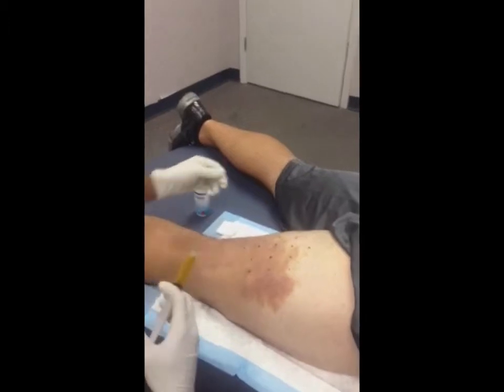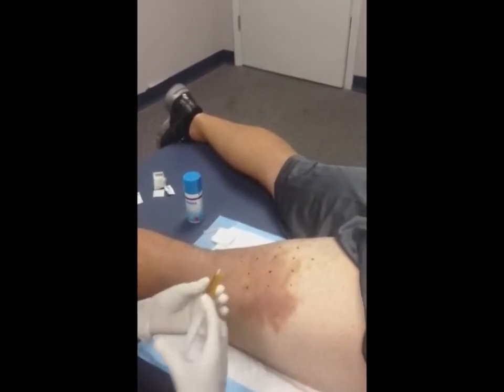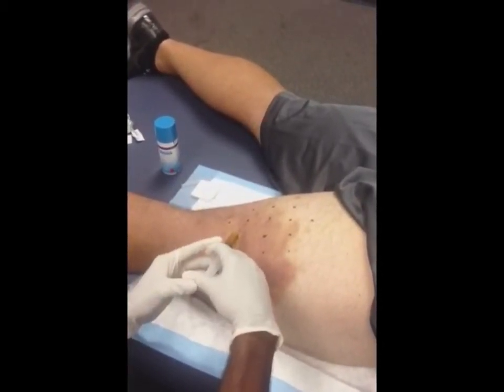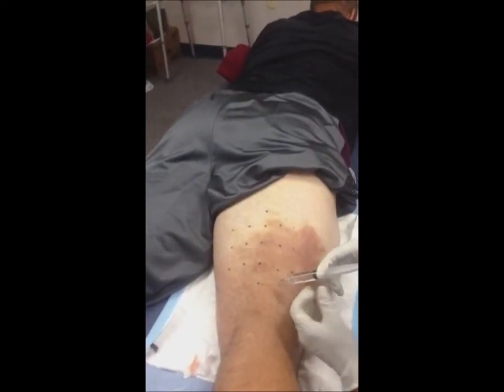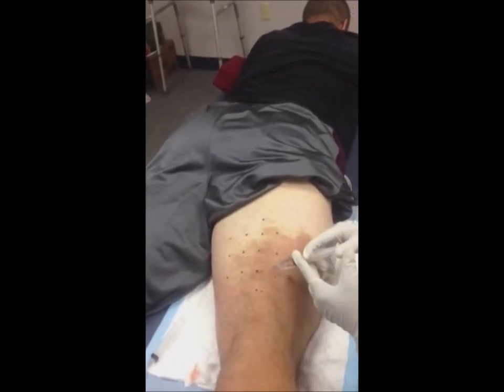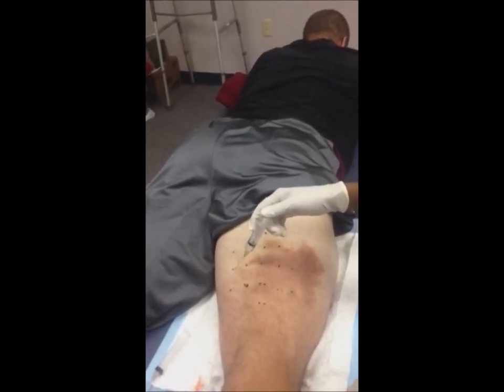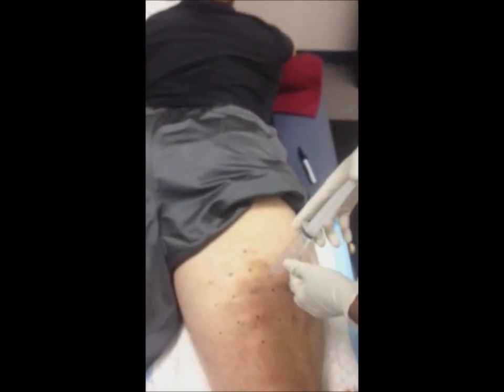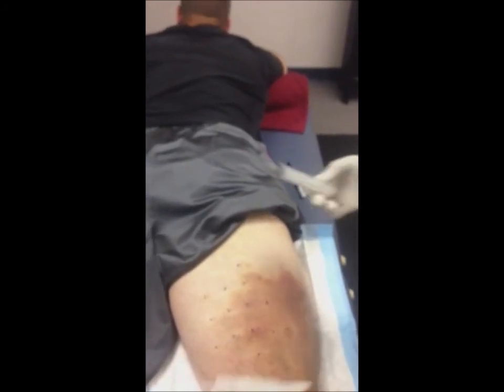Ozone Helps NFL Football Player Torn Hamstring, Dr. Bino Rucker, M.D.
Dr. Bino Rucker, M.D. at RejuvenateYou has had the pleasure of working with numerous Professional Athletes and Olympic Athletes.  In this video Dr. Rucker injects the torn hamstring of NFL Football Player Derek Landri (Jacksonville Jaguars, Carolina Panthers, Philadelphia Eagles, and Tampa Bay Buccaneers).  Normally this injury would have kept a football player on the sidelines for 6-8 weeks, but Derek was able to get back on the field in two weeks thanks to the healing capacity of Ozone.

Ozone continues to work wonders on our patients and athletes.  If you are suffering with chronic pain and want to consider alternative therapies such as Ozone, PRP, Stem Cell Therapy, IV Nutrient Therapy, or Hyperbaric Oxygen Therapy call our office at or email